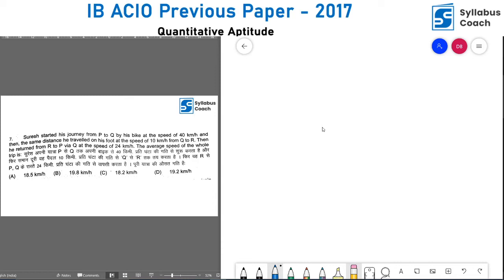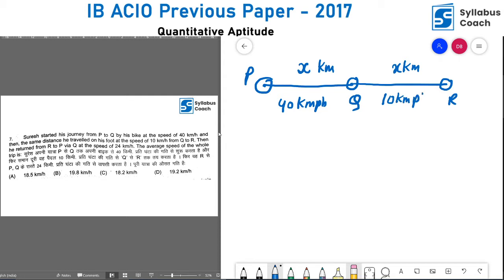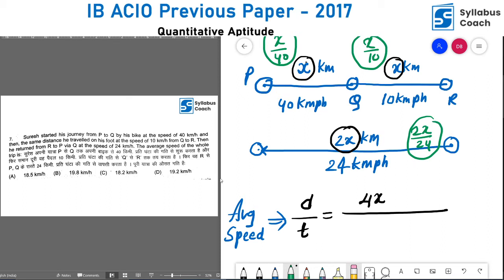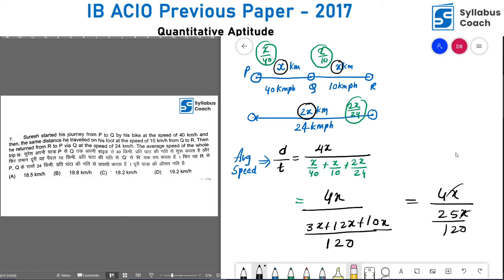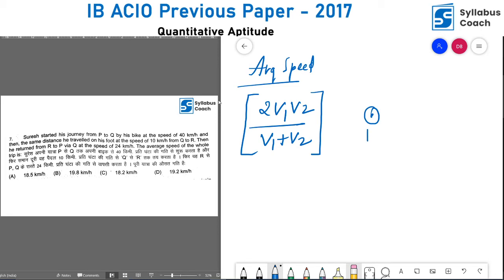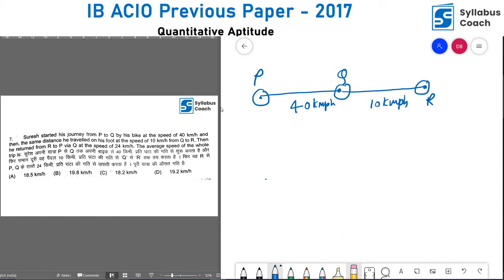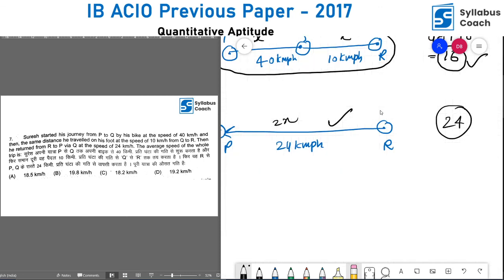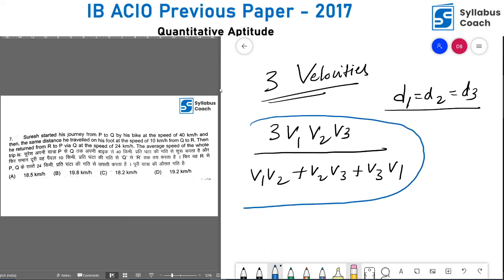Intelligence Bureau ACIO Exam - Previous Paper SOLVED - QUANTS - Part 7